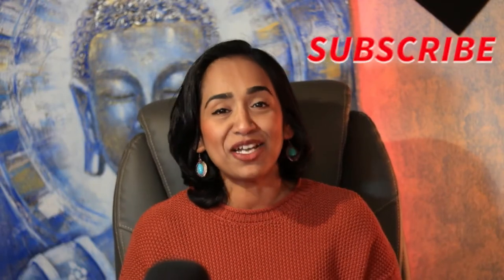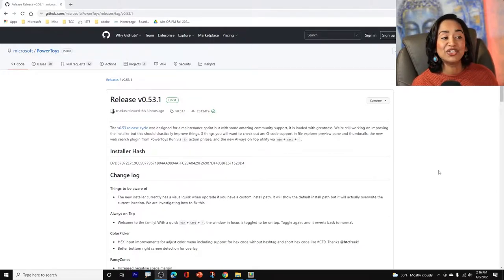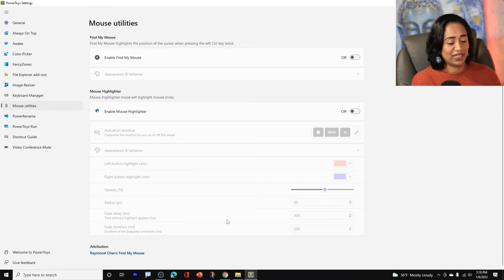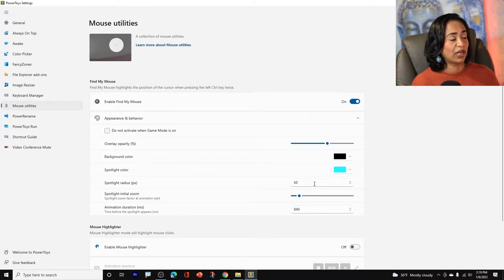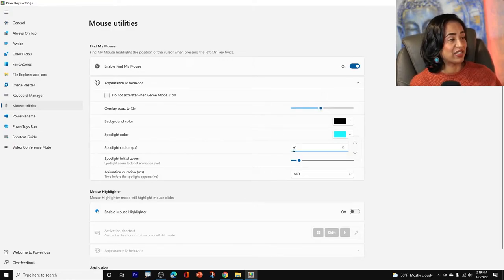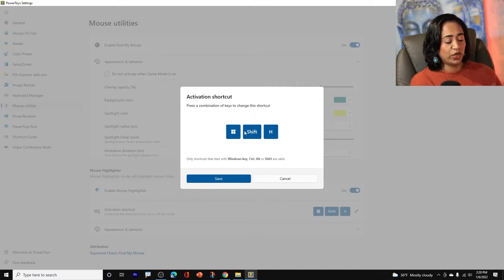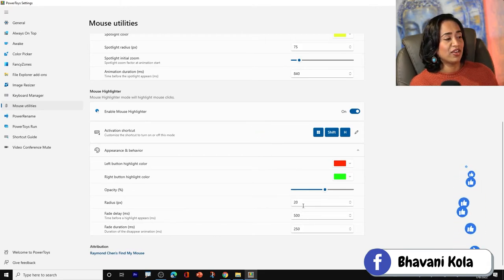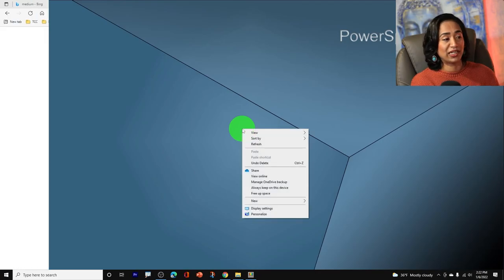How to us Power Toys to Focus and Highlight your cursor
In this video, you will learn how to install Microsoft Power Toys and use Mouse Utilities feature to focus and Highlight left-click and right-click. You will also learn how to personalize the colors of the clicks.